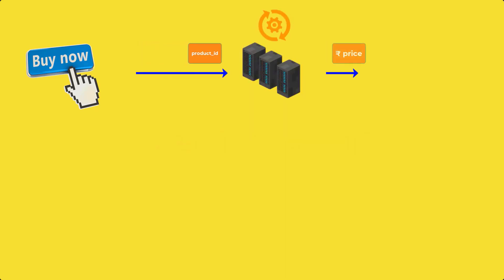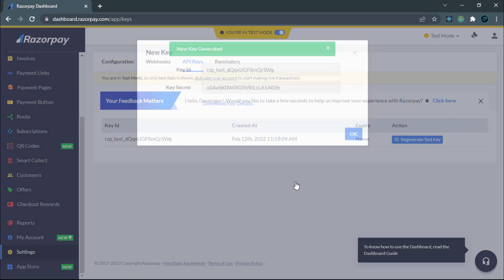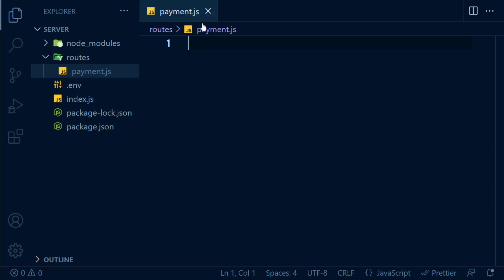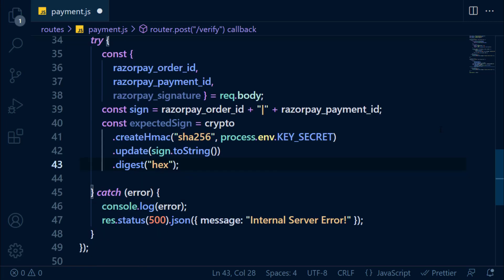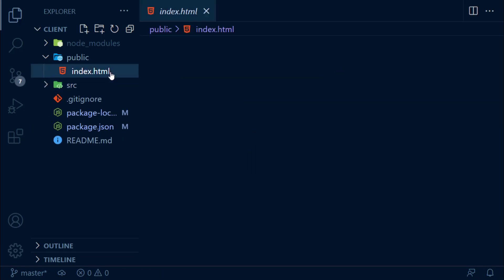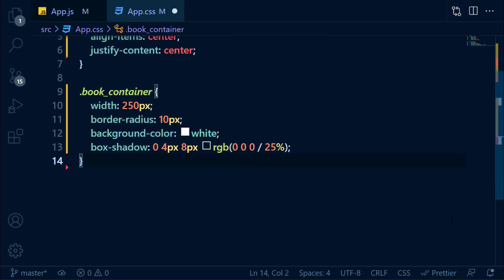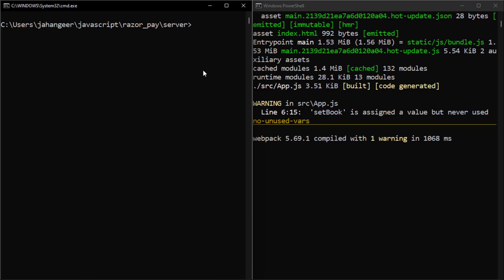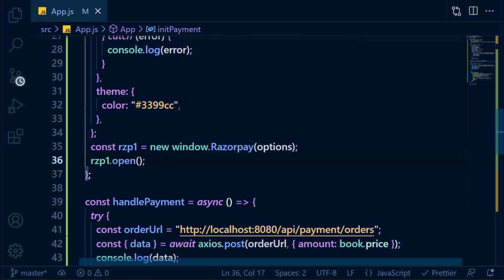Razorpay Payment Gateway Integration In Node JS & React JS | MERN Stack Tutorial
Today we gonna learn how to integrate razorpay payment gateway in mern stack. Razorpay is widely used in indian companies to get payments. So in this video learn how to accept payments in MERN (Mongo, Express, React, Node) stack. I hope you learn something new today by watching this video.